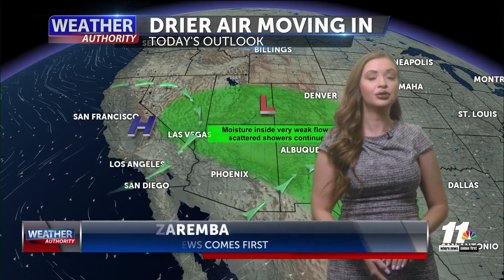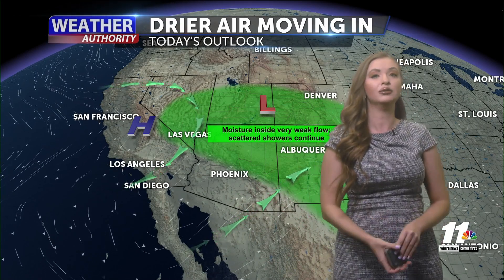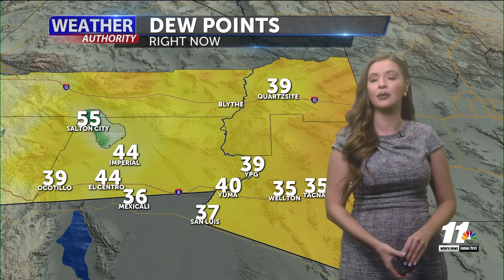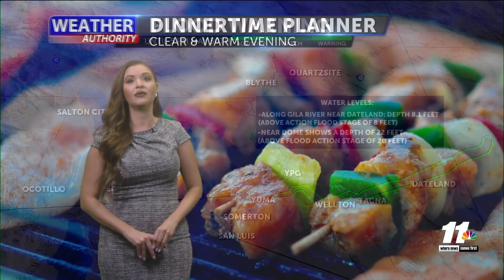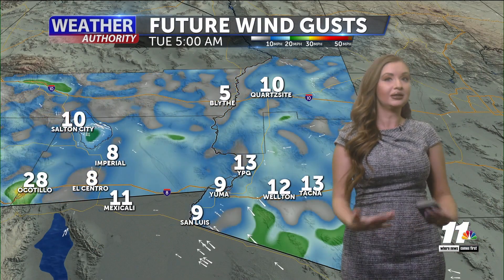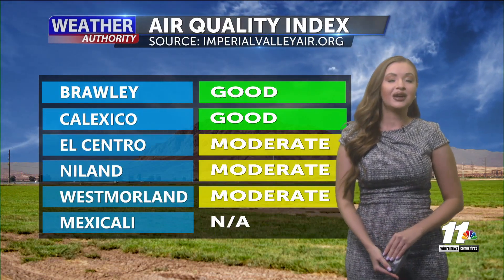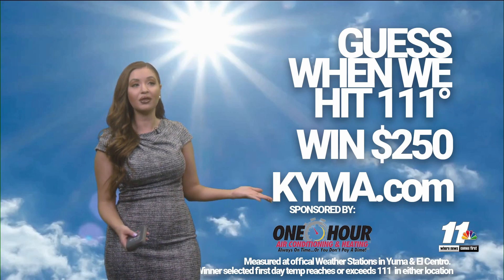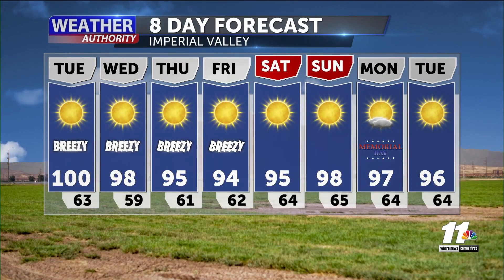Weather Forecast with Melissa Zaremba - Monday 5 PM, May 22, 2023